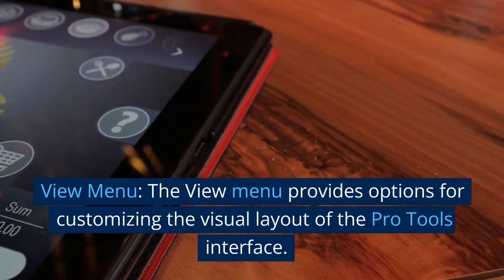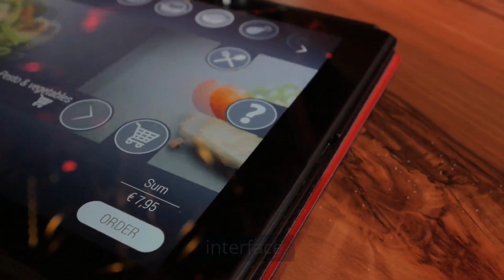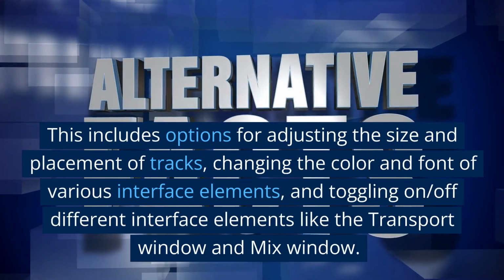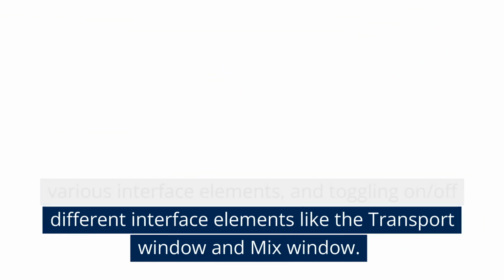10. PROTOOLS MENU STRUCTURE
Introduction: Start by introducing yourself and the purpose of the video. Explain that you will be going through the Pro Tools menu structure and explaining what each menu and option does.

File Menu: Begin by going through the File menu, explaining what each option does and how it can be used. Show viewers how to create a new session, open an existing session, and save and export audio files.

Edit Menu: Move on to the Edit menu and explain the various editing and manipulation tools available. Show viewers how to cut, copy, paste, and delete audio regions, as well as how to adjust tempo, time signature, and key signature.

View Menu: Next, go through the View menu and explain how to customize the visual layout of the Pro Tools interface. Show viewers how to adjust track size and placement, change color and font, and toggle different interface elements.

Track Menu: Move on to the Track menu and explain how to create and manage tracks within the session. Show viewers how to create new tracks, duplicate existing tracks, delete tracks, and change track settings.

Region Menu: Explain the Region menu and how to edit and manipulate individual audio and MIDI regions within the session. Show viewers how to adjust start and end points, loop and repeat regions, and apply fades and crossfades.

Clip Menu: Explain the Clip menu and how to edit and manipulate individual clips within regions. Show viewers how to adjust clip gain, change clip color, and name, and apply clip-based effects like EQ and compression.

Audio Suite Menu: Explain the Audio Suite menu and how to apply offline processing to audio regions and clips within the session. Show viewers how to apply effects like reverb, delay, and distortion, and how to adjust volume and pitch.

MIDI Menu: Explain the MIDI menu and how to work with MIDI data within the session. Show viewers how to edit and manipulate MIDI notes, adjust velocity and duration, and apply quantization and other MIDI processing tools.

Options Menu: Go through the Options menu and explain the additional settings and preferences available in Pro Tools. Show viewers how to adjust playback and recording settings, customize keyboard shortcuts, and configure external hardware devices.

Window Menu: Explain the Window menu and how to open and close various windows within the Pro Tools interface. Show viewers how to open and close the Mix window, Edit window, and Transport window, as well as how to open additional windows like the Score Editor and MIDI Editor.

Help Menu: End the video by explaining the Help menu and how to access Pro Tools documentation, support resources, and software updates. Show viewers how to access the online user guide, support forums, and knowledge bases, as well as how to check for software updates and upgrades.

By the end of the video, viewers should have a good understanding of the Pro Tools menu structure and how to use each menu and option to create and edit audio and MIDI tracks.
Productivity tips.